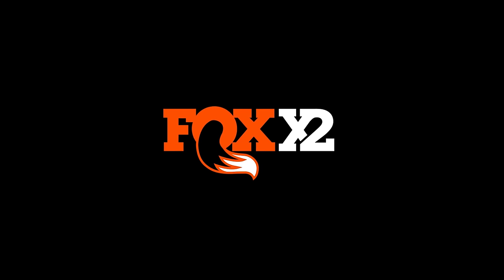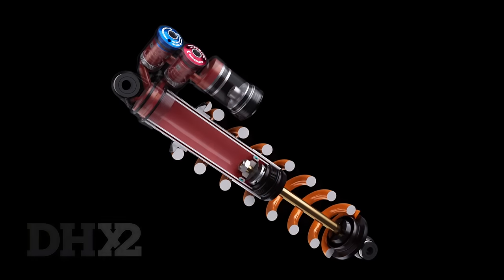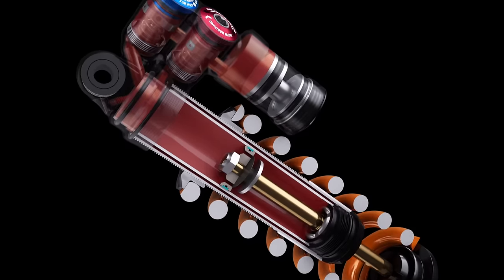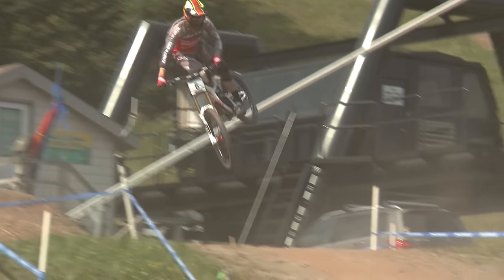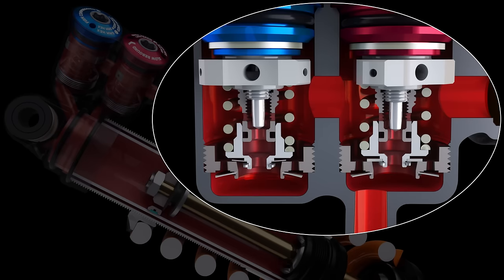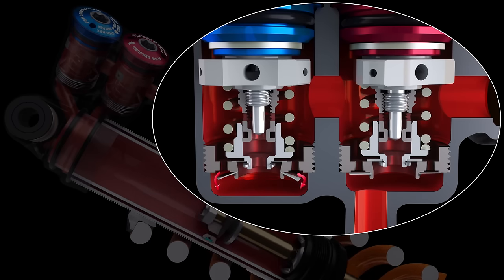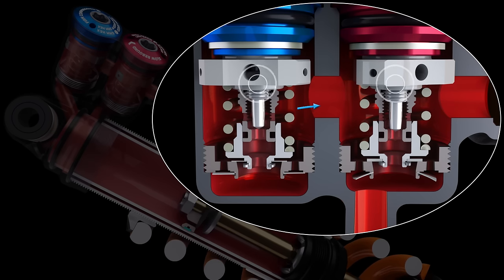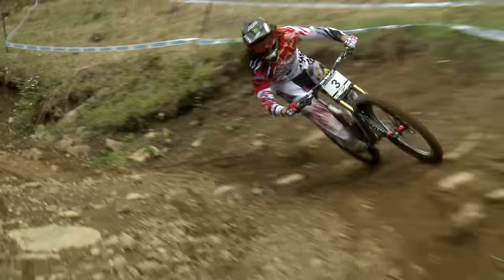FOX X2 SHOCK TECHNOLOGY EXPLAINED – FOX FACTORY, INC.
FOX’s X2 shock platform introduces a new damping design, Rod Valve System or RVS, which provides excellent control, quick hydraulic response and 4-way adjusters that can be tuned to any terrain.

FOX’s DHX2 and FLOAT X2 shocks utilizes the same technology used by athletes in the FOX Racing Applications Development (RAD) program to win the 2014 Men’s and Women’s Downhill World Cup Series and World Championships as well as five World Cup victories in 2015 to date (Gwin 2, R. Atherton 2, Minnaar 1). With coil spring and air spring models available in numerous sizes, there’s an X2 shock for every downhill and enduro bike out there.

for more info.